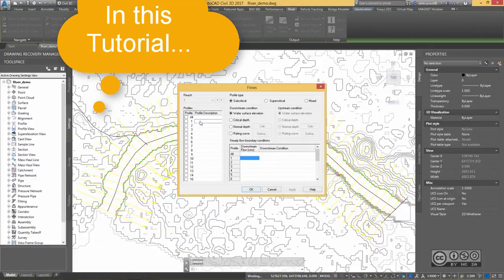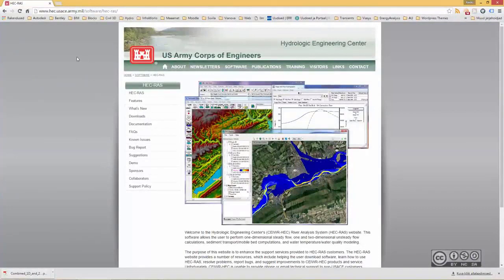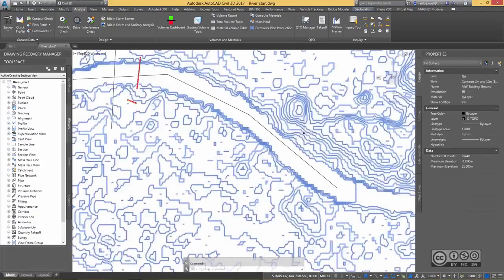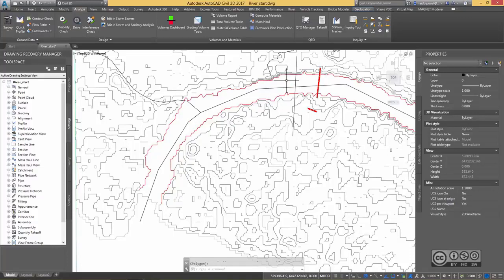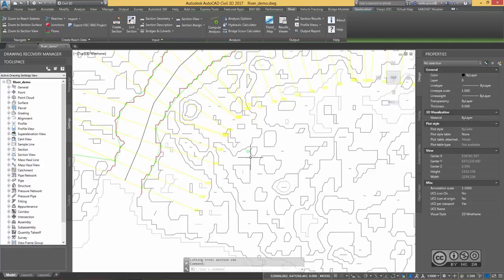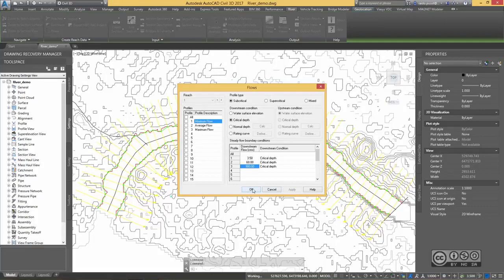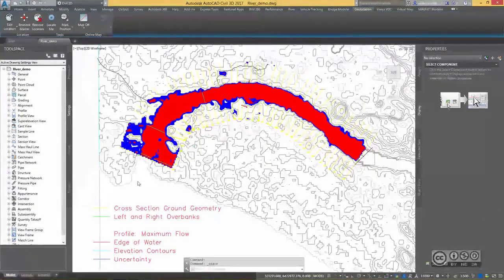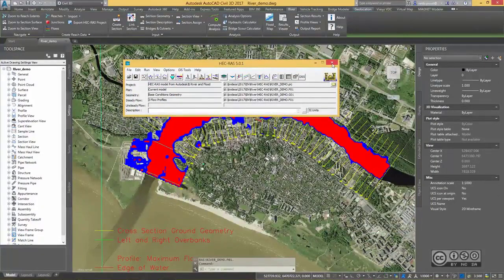AutoCAD Civil 3D Tutorial: River and Flood Analysis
River and Flood Analysis module enables to carry out HEC-RAS analysis directly in Civil 3D . You can create cross sections, and because Civil 3D has GIS capabilities you can make compelling presentations about you analysis results. In this Tutorial we start from scratch, using base data (surface model) from InfraWorks 360, we show some data manipulation tools before we start with actual river flood analysis. Finally we take a quick overview, how to get your project from AutoCAD Civil 3D into HEC-RAS standalone product.
AutoCAD Fundamentals
How to Add Dimensions!
الابعاد والاقيسة في برنامج اوتوكاد
LEARN AutoCAD 2023 as a Total Beginner
Official AutoCAD YouTube channel:

How do I start AutoCAD 2023?
What are the basics of AutoCAD?
What are 5 benefits of AutoCAD?